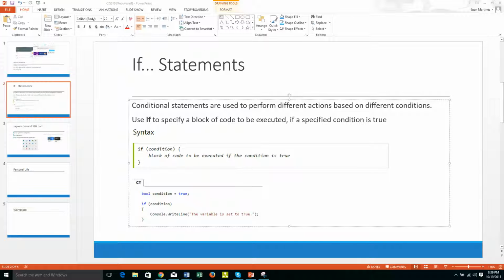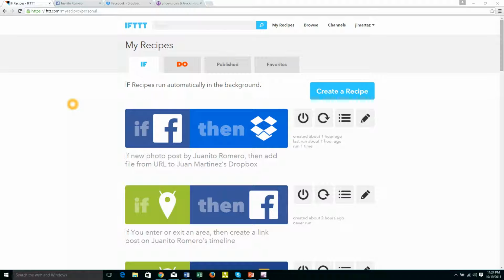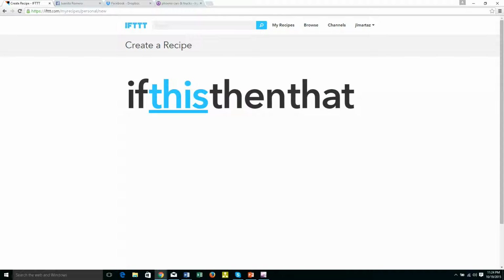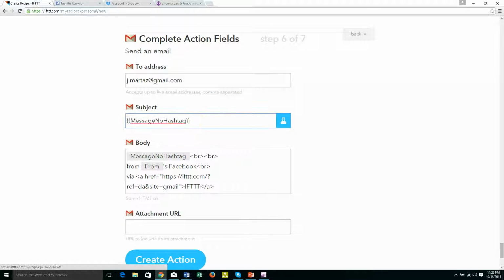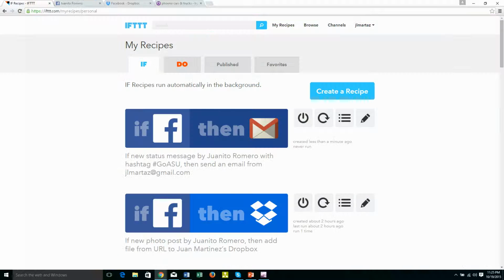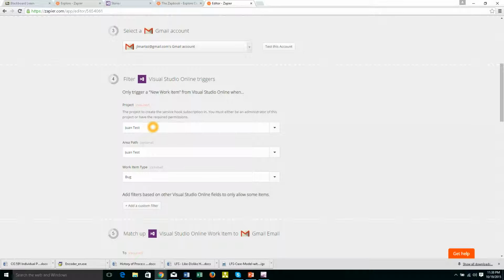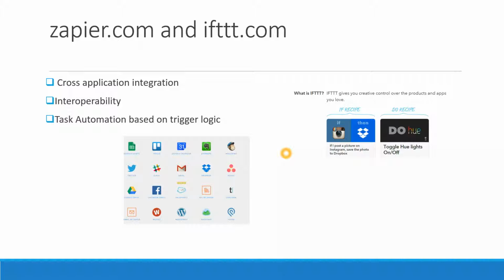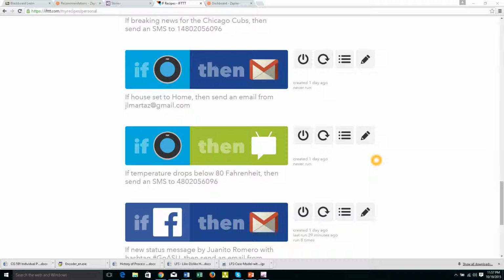CIS 510 - Video Presentation